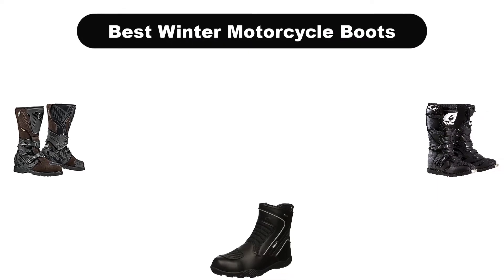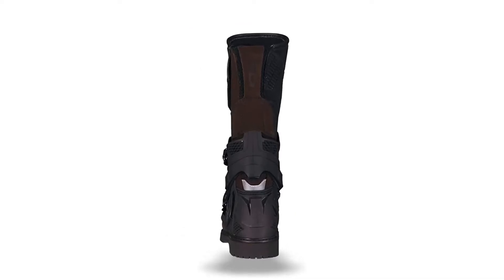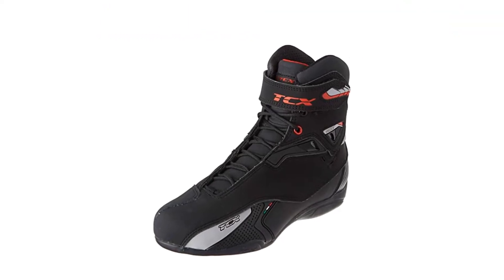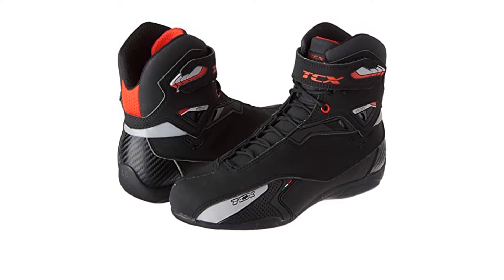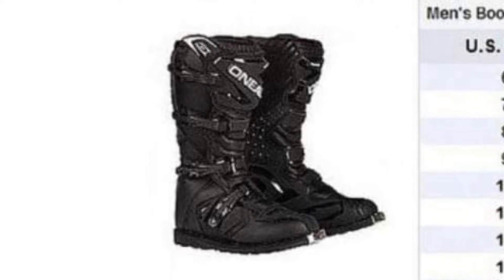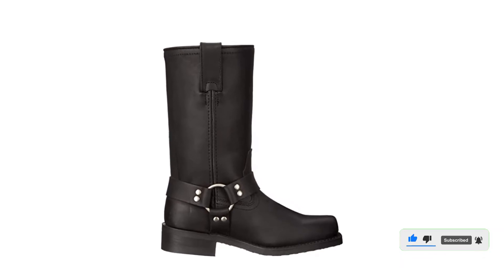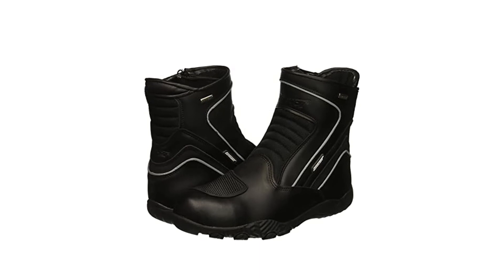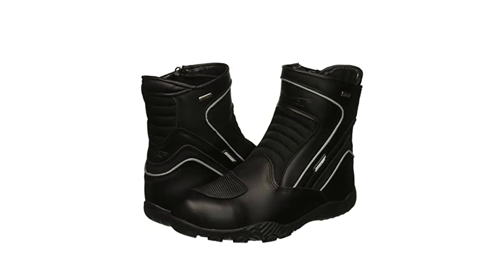✅ Best Winter Motorcycle Boots In 2023 🏆 Top 5 Tested & Buying Guide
✅ Best Winter Motorcycle Boots In 2023 🏆 Top 5 Tested & Buying Guide “ad”

Hello, Welcome to Our GBG Channel. Today, In this video, We are going to show some of the Best Winter Motorcycle Boots that are best sold and reviewed in the last couple of months on amazon.

✅ Top 7 ESSENTIAL Winter Motorcycle Riding Gear 🤩
✅ Winter Motorcycle Boot Guide 2012 at RevZilla.com
✅ 5 Gear Tips For Cold Weather Motorcycle Riding 🤩

Products Description:
Number 1.
Our overall best Pick for the money is Sidi Adventure 2 Gore Tex Boot. This is a great winter motorcycle boot for the entry level everyday riders and sports commuters.
Number 2.
Our 2nd best pick is TCX Rush Motorcycle Boot. If you spend as much time on foot as you spend on your bike, you should take a long look at TCX Rush. It feels and looks comfortable out of the box. The upper construction features two main parts.
Number 3.
Our 3rd best pick is O’Neal New Logo Rider Boot. For those of you out there on dual sports and adventure bikes, this boot could be a great option to get you from the tarmac and into the trails in winter.
Number 4.
Our 4th best pick is Ad Tec Harness Motorcycle Boot. Ride in style while keeping your foot warm and comfortable in the cold weather with this incredible design from Ad Tec.
Number 5.
Last but not the least, our 5th best pick is Joe Rocket Meteor FX Motorcycle Boot. No matter where the road or track takes in the winter, Meteor FX will keep you protected from the wind and the elements.